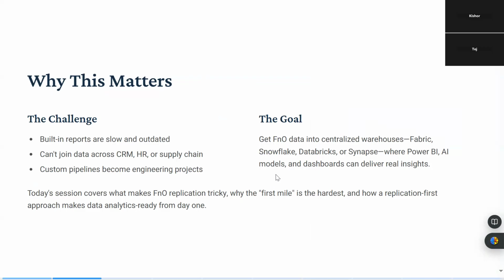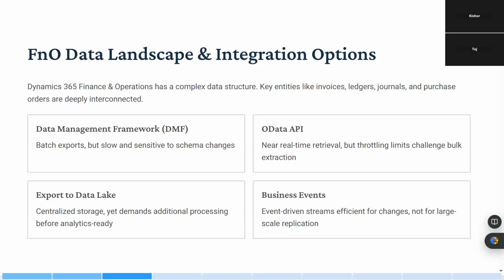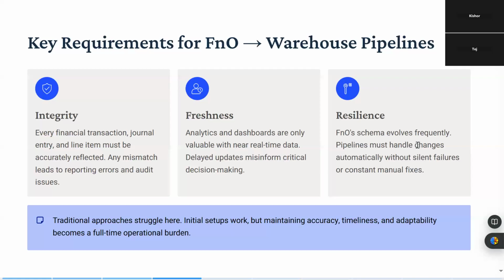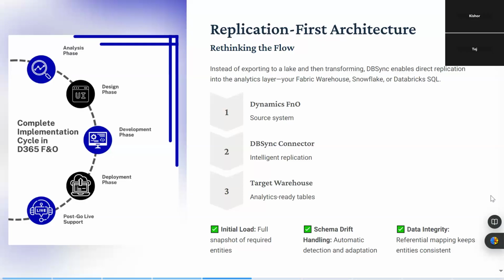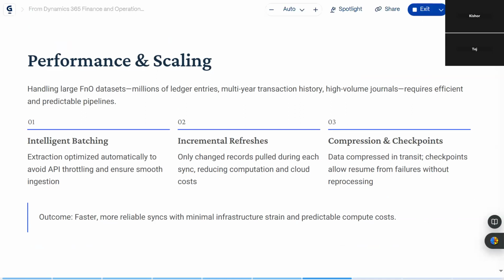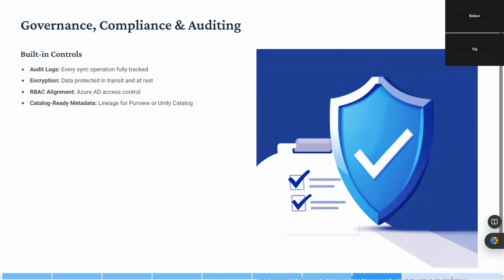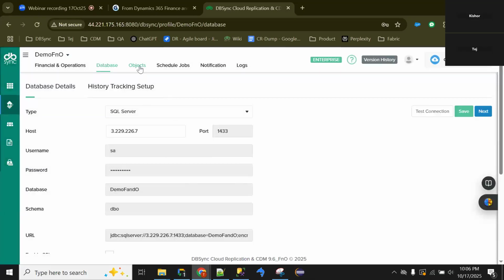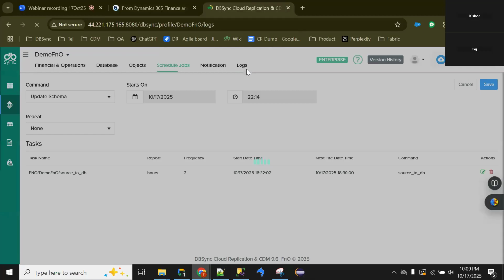From Dynamics 365 F&O to Analytics Warehouse | How to Replicate Microsoft ERP Data with DBSync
Getting data out of Dynamics 365 Finance & Operations (F&O) and into analytics platforms can get complex — slow exports, schema drift, and maintenance-heavy pipelines.

In this video, the DBSync team walks through a replication-first architecture that helps enterprises:

— Replicate F&O data into Microsoft Fabric, Snowflake, Databricks, or Synapse
— Maintain data integrity, freshness, and governance
— Eliminate manual DMF and OData-based exports
— Enable analytics and AI use cases faster

00:00 Introduction & Pain Points in D365 F&O Data Extraction
02:23 F&O Data Landscape & Common Integration Methods (DMF, OData, Data Lake, Business Events)
05:51 Three Key Pillars for ERP Data Pipelines: Integrity, Data Freshness & Schema Evolution
08:25 Replication-First Architecture Overview
11:16 Migrating from Legacy Pipelines & Parallel Testing
12:48 Performance Strategies (Intelligent Batching, Incremental Syncs & Compression)
14:46 Governance, Auditing, Lineage & Compliance (GDPR, Azure AD)
16:5 Live Product Demo: Replicating D365 F&O Data to SQL Server
21:22 Wrap-up & Next Steps